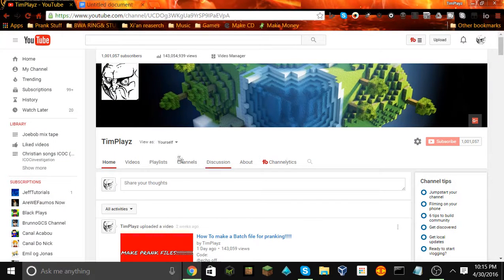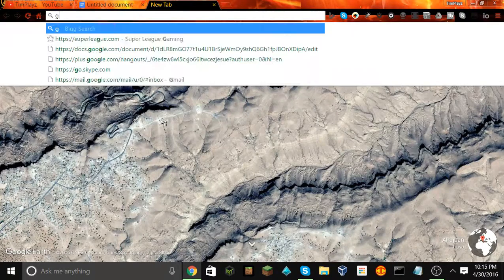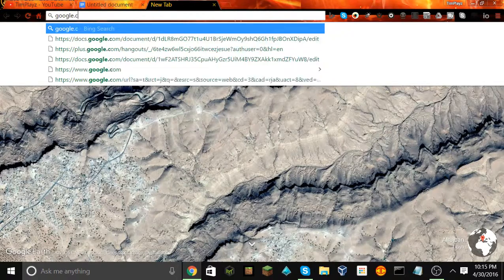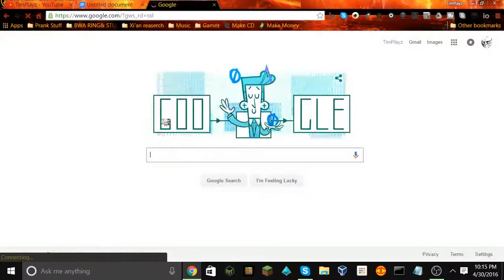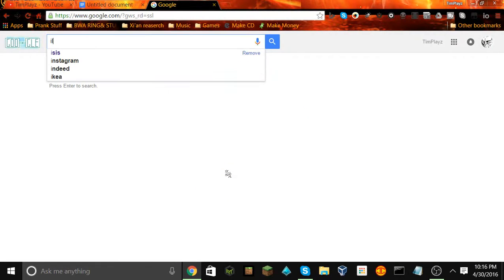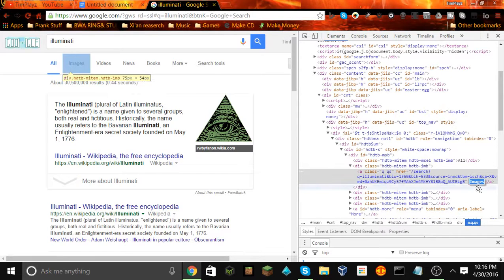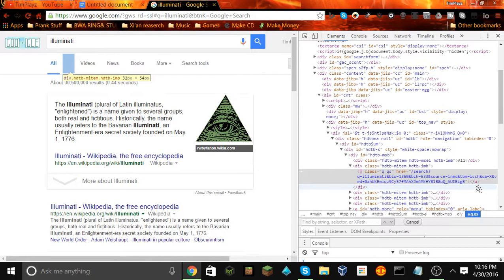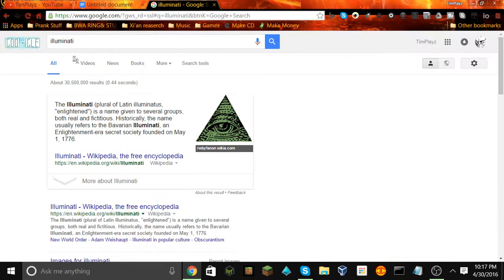HOW TO MAKE A FAKE SUB COUNT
Ctrl+Shift+I or F12